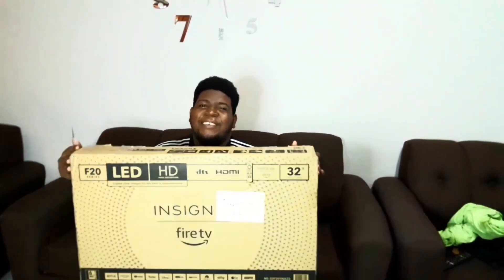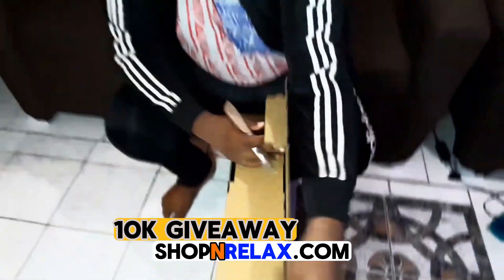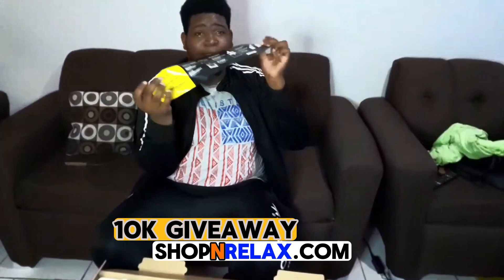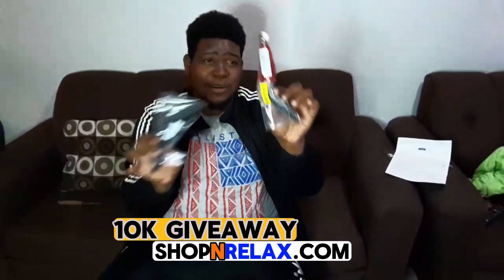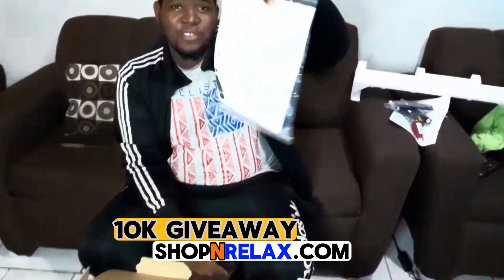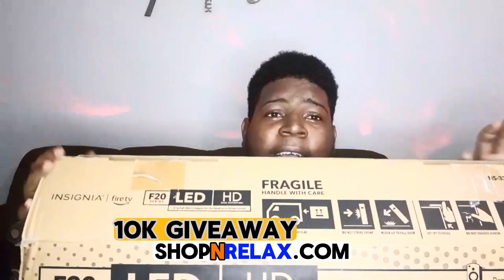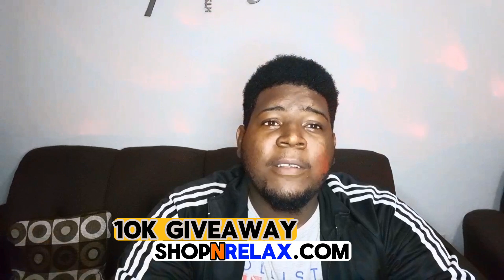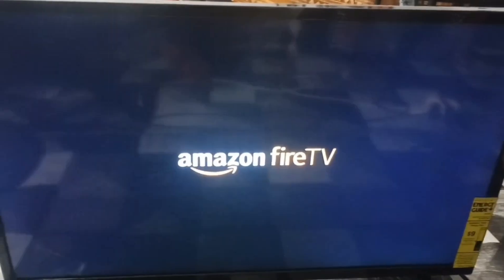🎉✨ Meet Our Giveaway Winner! 1 of 60 ✨🎉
We’re thrilled to introduce the lucky winner of Item #1 of 60 in our $10k Giveaway! Watch this video to see the excitement and hear about their experience claiming amazing prizes. This winner followed a few simple steps to qualify and now you can too!

How They Won:
2. Followed us on both Instagram and Facebook.
3. Saved our customer service phone number on their phones.

You Can Be Next!

Be inspired by our winners and join the fun! Increase your chances of winning fantastic prizes by participating in our giveaway.

Good luck, and we hope to see you as our next winner!